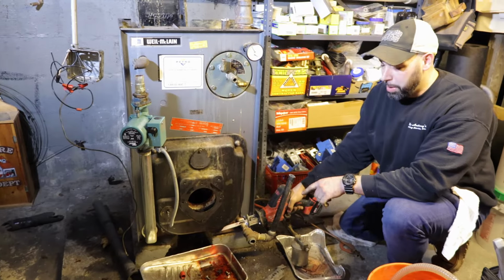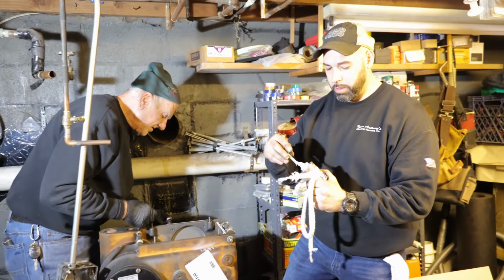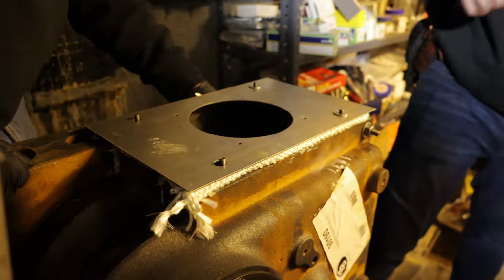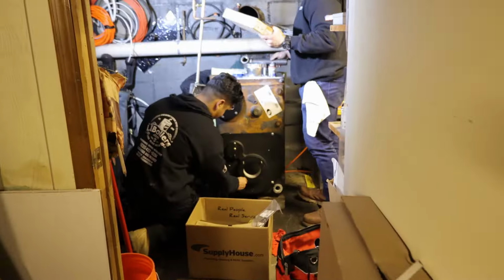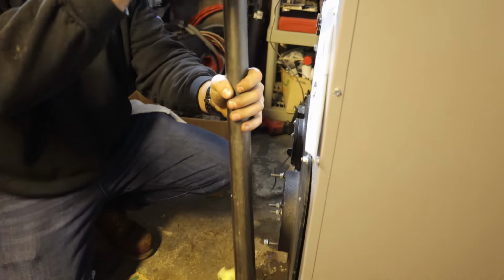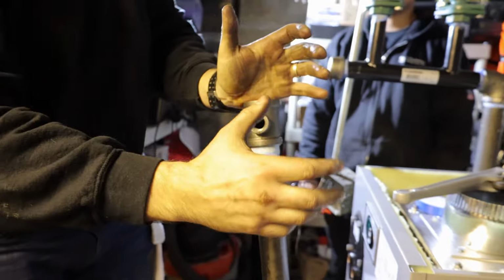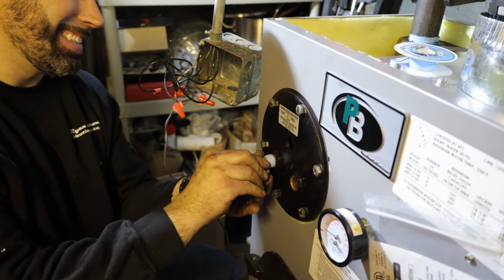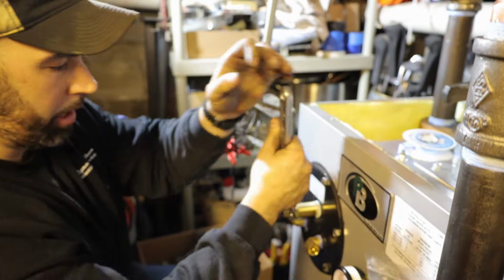A Day in the Life of Ryan VLOG 3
Not every day is the same, so we peel back the curtain a little bit more and show you what an installation looks like with part of the team.